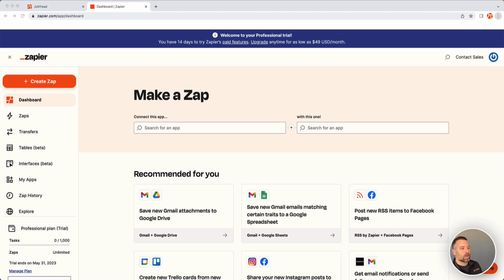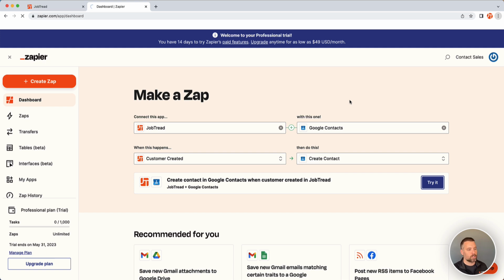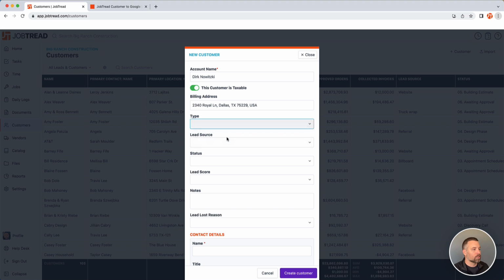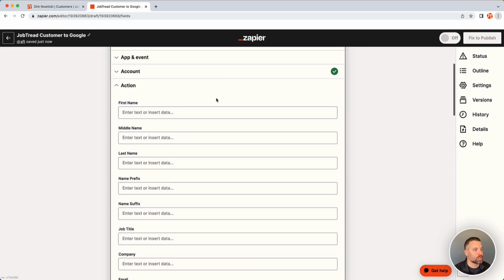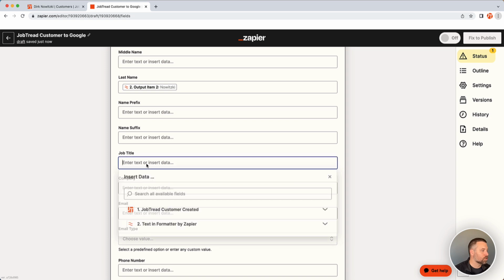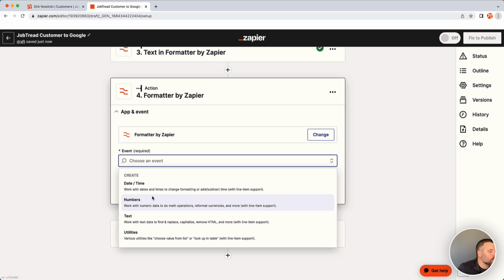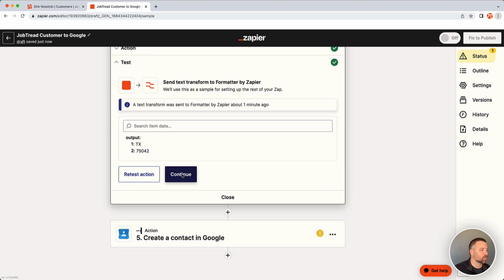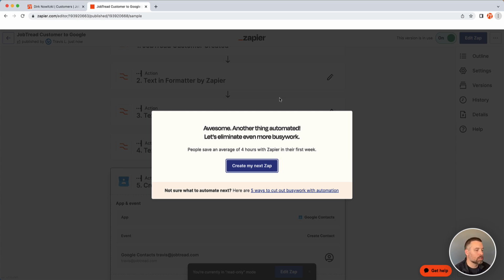Zapier Integration: Sync Contacts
Create a contact in Google when a contact is created in JobTread. Eliminate double entry and keep your customer database updated. This article walks you through how to set up a Zap that creates a Google contact whenever a new contact is added to JobTread.

Sales & Estimating
-Construction CRM
-Templates & Cost Catalog
-Bid Requests
-Estimates
-Customer Selections
-Contracts & eSignatures

Project Management
-Purchase Orders
-Daily Logs
-Tasks & Scheduling

-Change Orders
-Customer Invoices
-Job Costing
-Quickbooks Integration